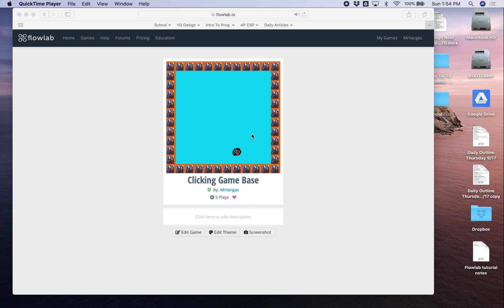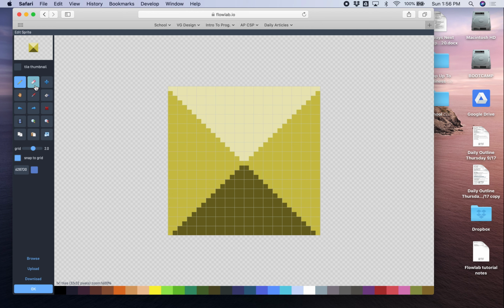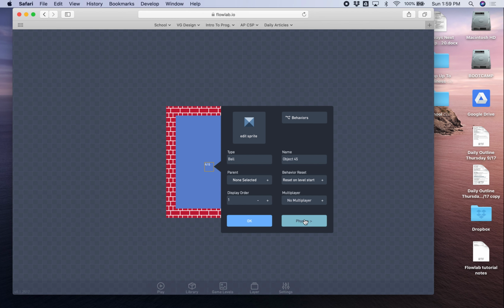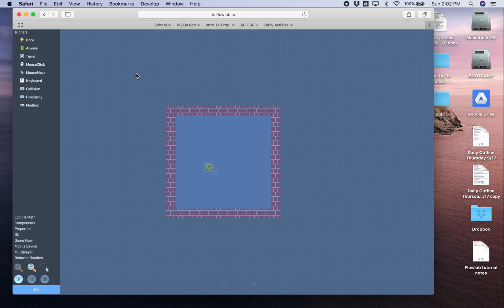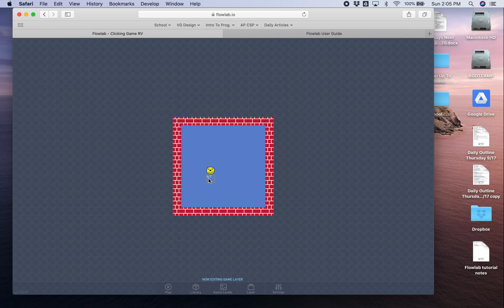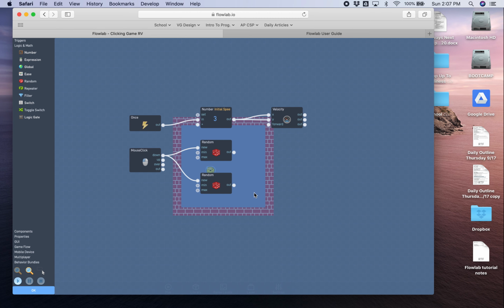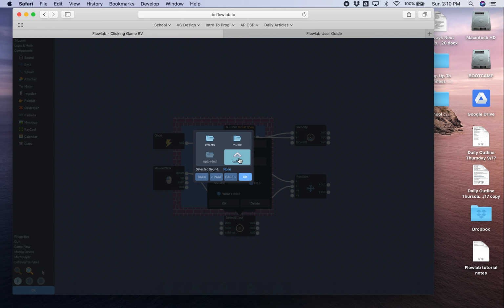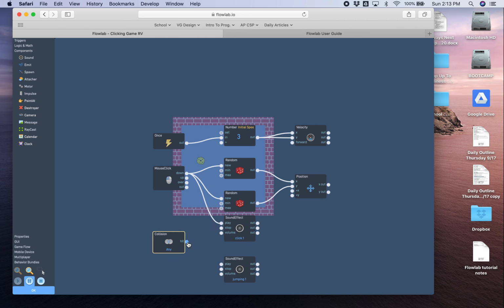Clicking Game Tutorial Part 1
Go to Flowlab.io and complete the steps in this video to create version 1 of the clicking game.